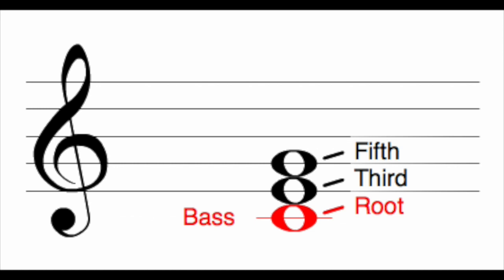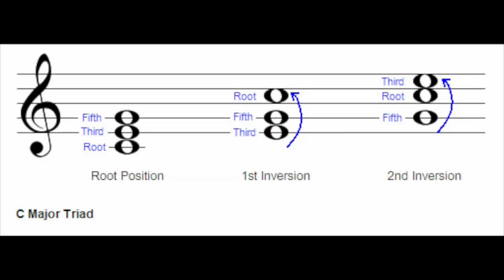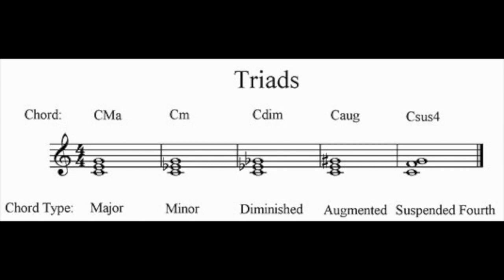Become a MASTER of the Fretboard - Do These 4 things!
Four concepts changed everything about my fretboard vision. I use triads, chord scales, and chromatic approach notes in F minor and Bb progressions to break out of the box.

0:00 Intro
1:58 Think Harmony: Triads
4:04 Triad Sets Across String Groups
7:30 Four Note Arpeggios
8:19 Chord Scales Practice
10:57 Chromatic Approach Notes